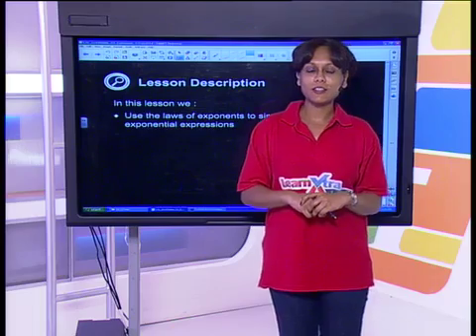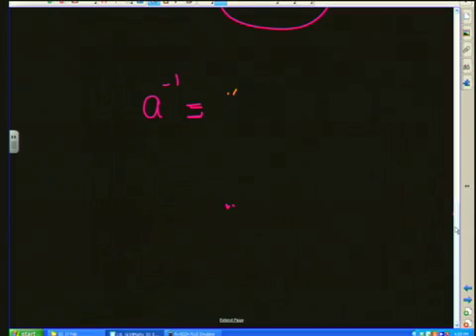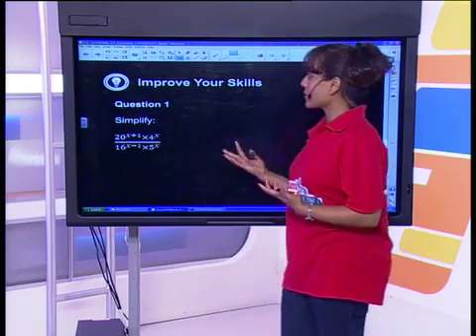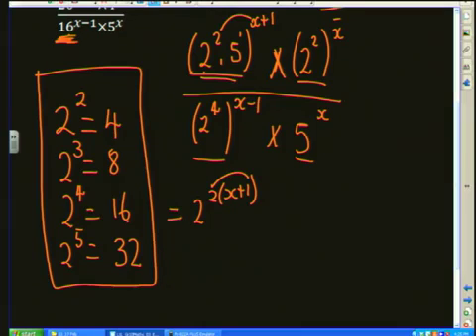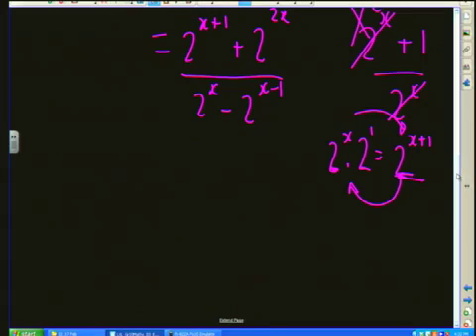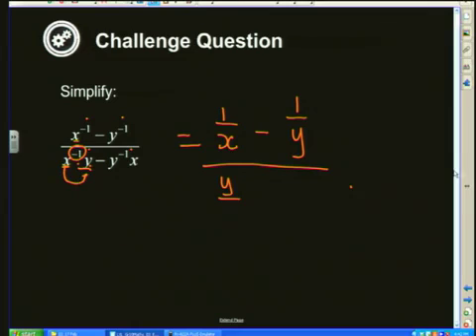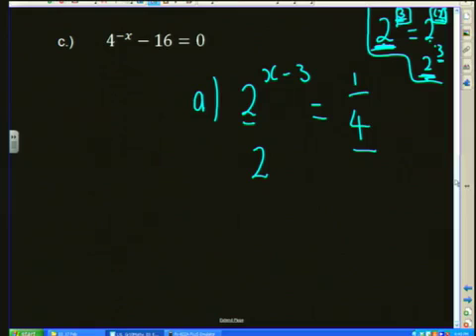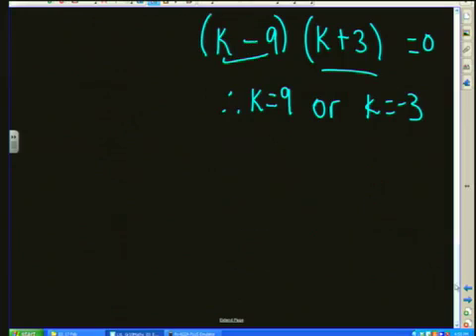Exponents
Natural Sciences.